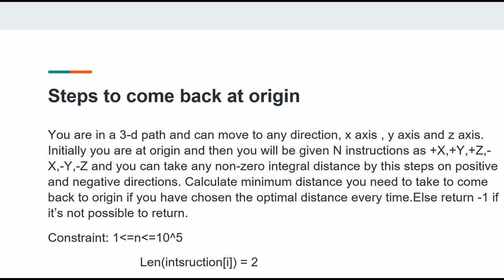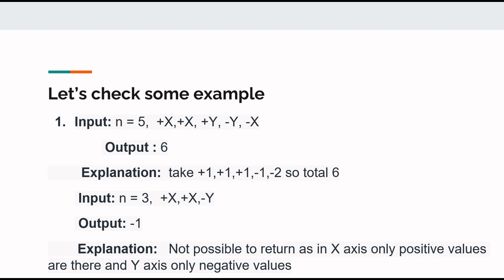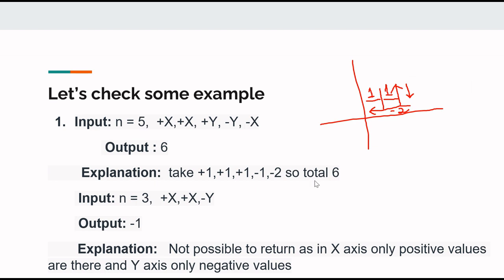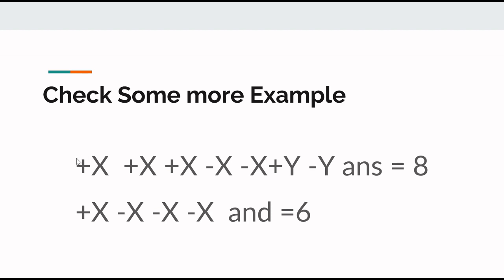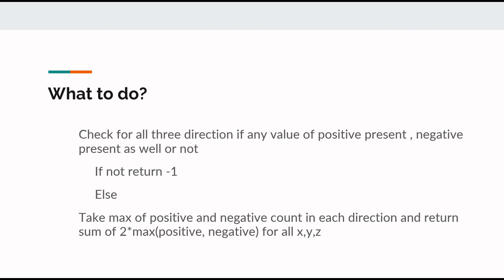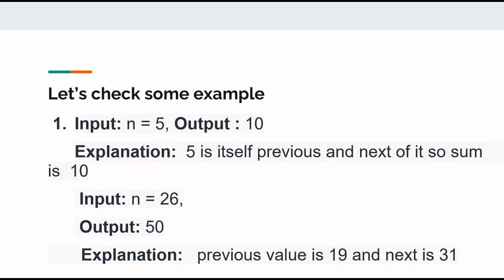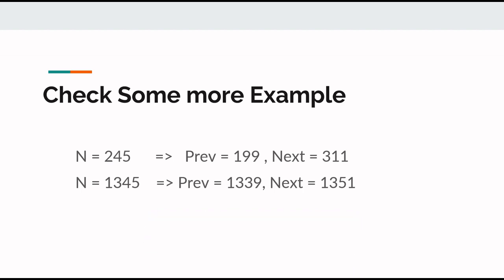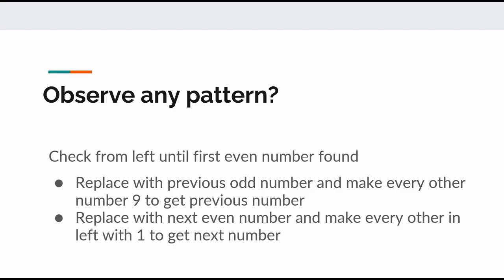Infosys Specialist Programmer Previous Year Questions Discussion | Video - 6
On my channel, you can find videos that will help you to crack the interviews.